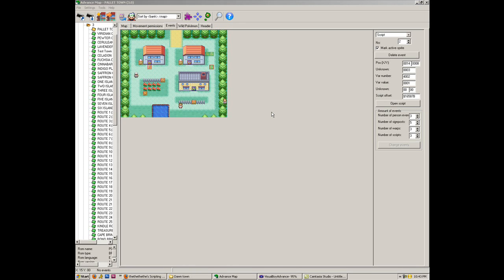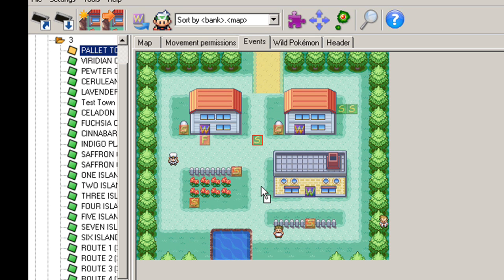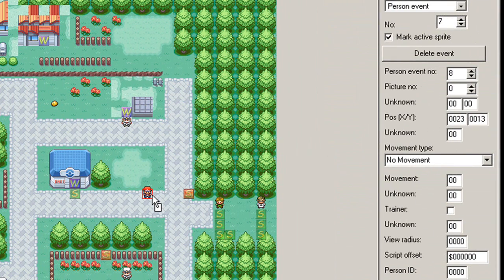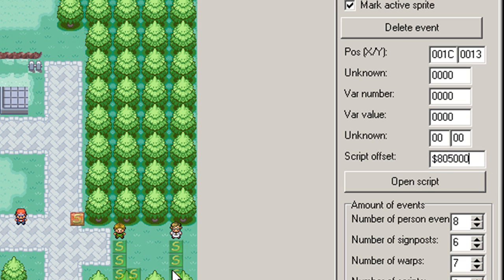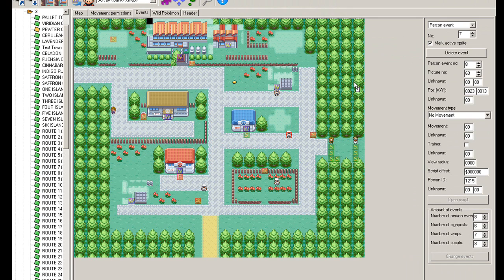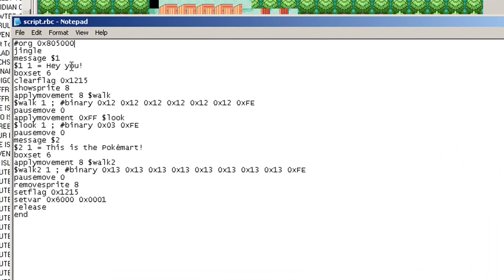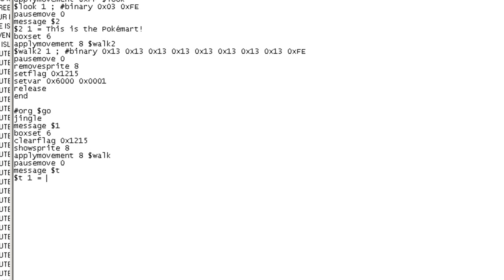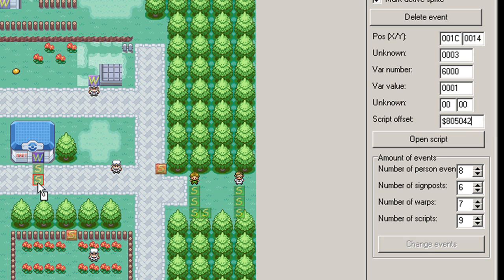Hack Tutorials: Script Boxes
A video tutorial to show how to use script boxes in a pokemon fire red hack game.

org $first
jingle
message $1
$1 1 = Hey you!
boxset 6
clearflag 0x1215
showsprite 8
applymovement 8 $walk
$walk 1 ; binary 0x12 0x12 0x12 0x12 0x12 0x12 0xFE
pausemove 0
applymovement 0xFF $look
$look 1 ; binary 0x03 0xFE
pausemove 0
message $2
$2 1 = This is the Pokémart!
boxset 6
applymovement 8 $walk2
$walk2 1 ; binary 0x13 0x13 0x13 0x13 0x13 0x13 0x13 0x13 0xFE
pausemove 0
removesprite 8
setflag 0x1215
setvar 0x6000 0x0001
release
end

org $second
jingle
message $1
boxset 6
clearflag 0x1215
showsprite 8
applymovement 8 $walk
pausemove 0
message $t
$t 1 = Did you go in?
boxset 6
applymovement 8 $walk2
pausemove 0
removesprite 8
setflag 0x1215
setvar 0x6000 0x0002
release
end